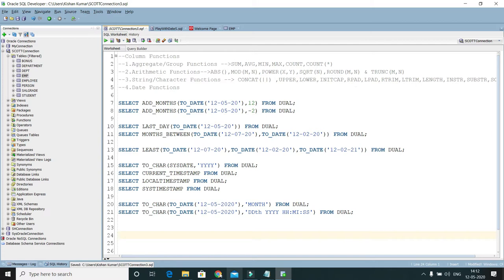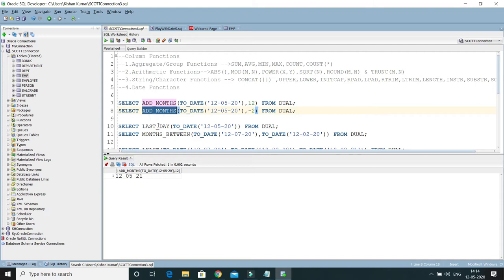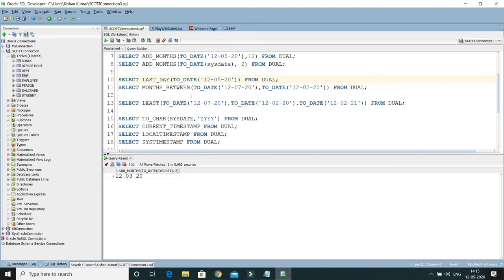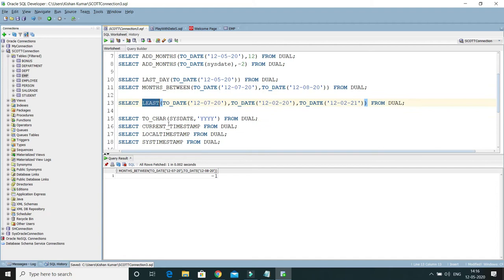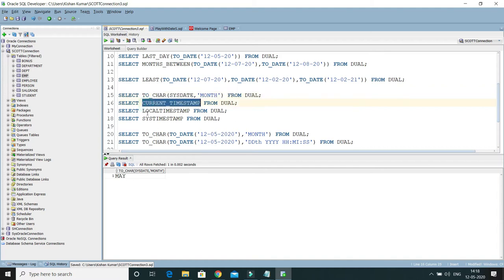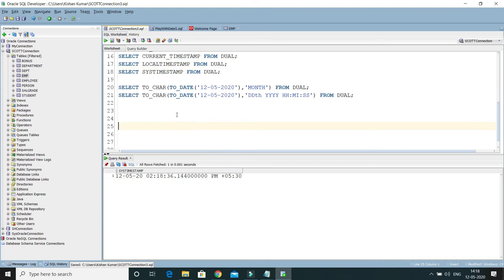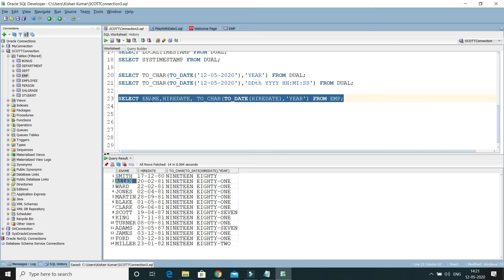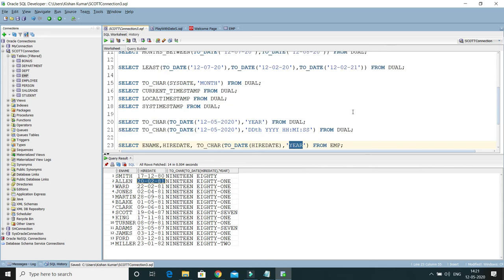Date and Time functions in Oracle explained with Various Examples || Oracle Database Tutorial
About this Video:
In this video, We will learn about Date and Time functions in Oracle explained with Various Examples